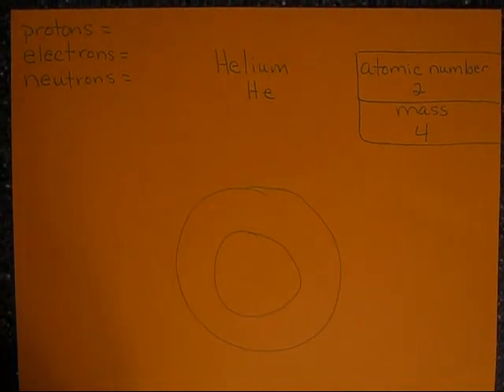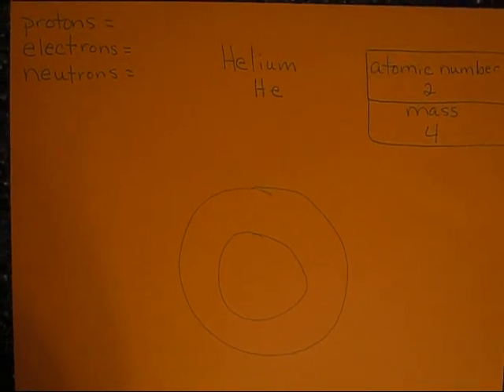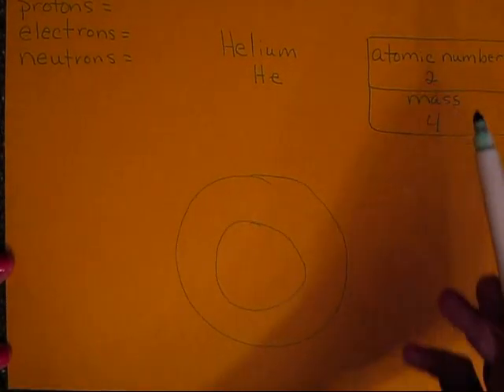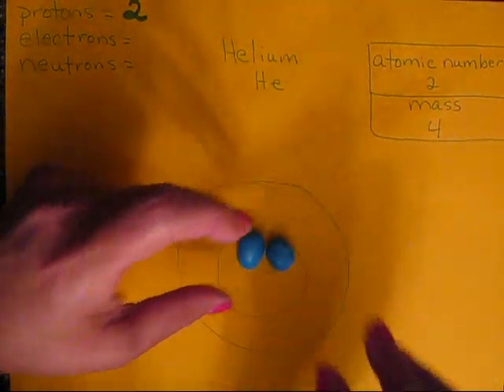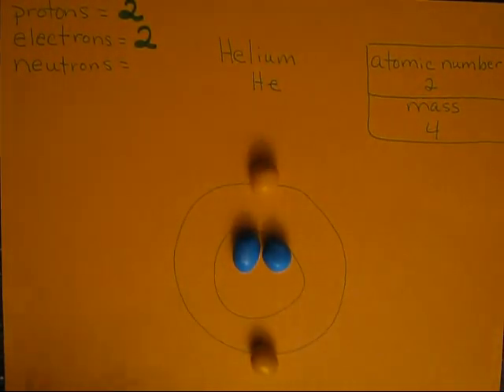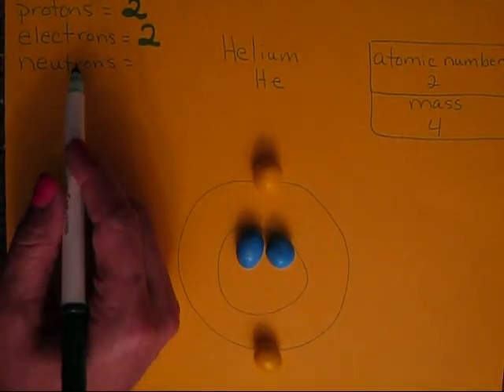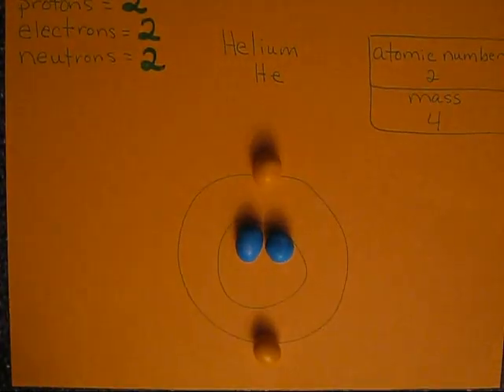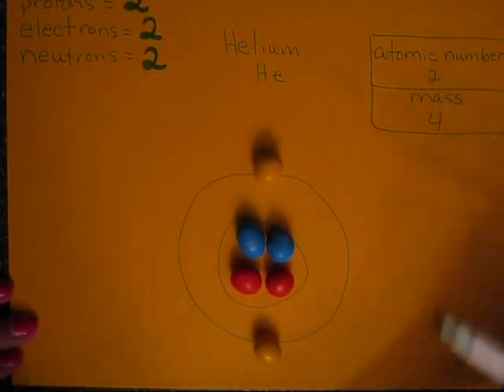Building a Helium Molecule.wmv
Here is an example of how to build a helium molecule.